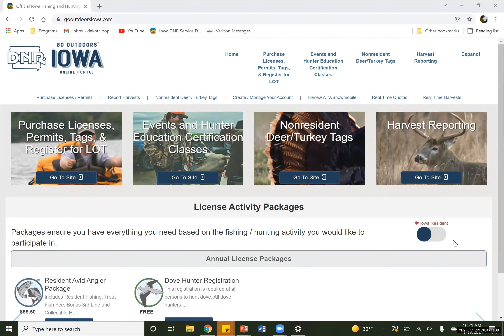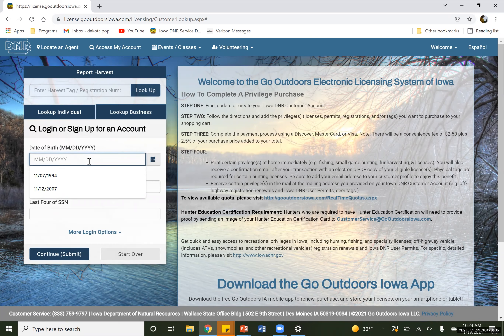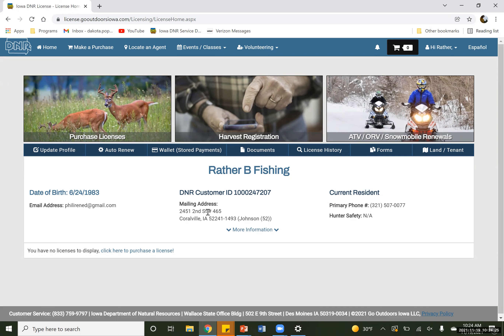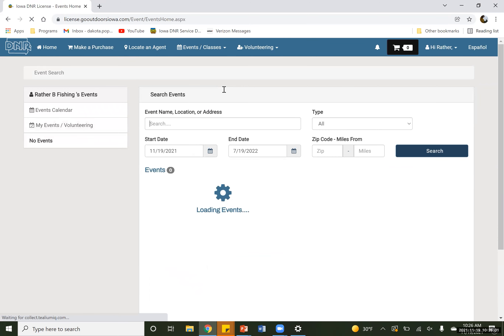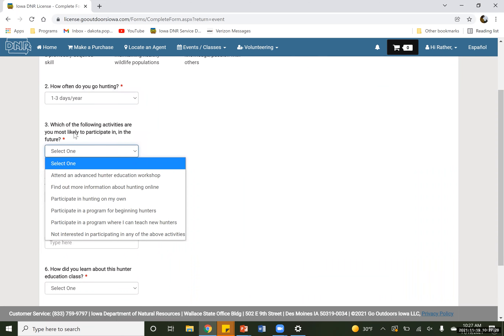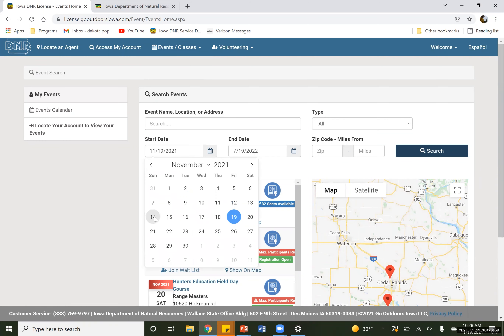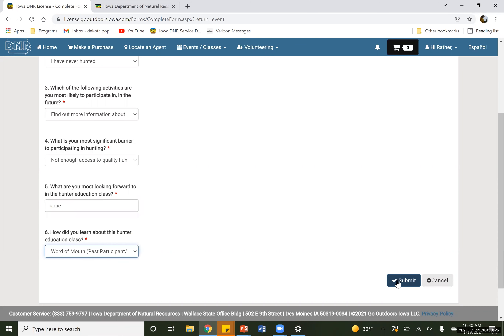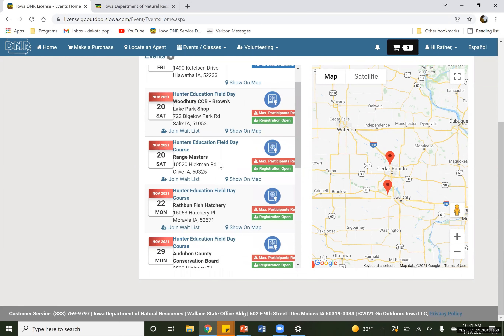Hunter Education Student Signup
This video is designed to assist students creating accounts and registering for hunter education classes in Iowa. Worth County Conservation Board's Dakota Popp walks folks through the registration process.